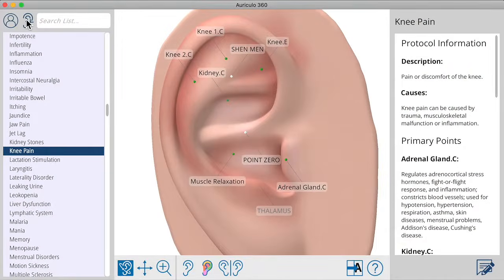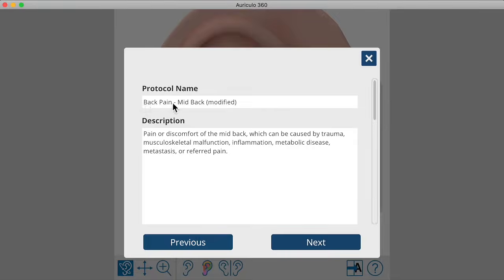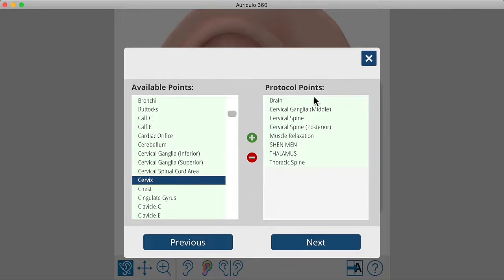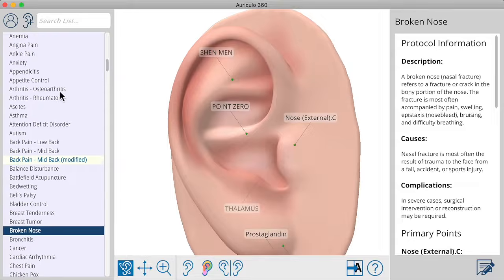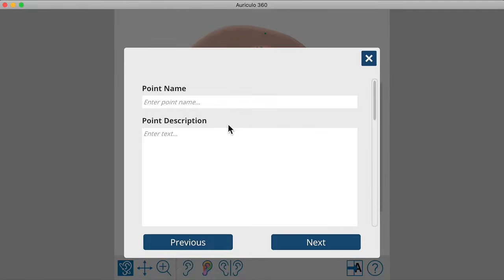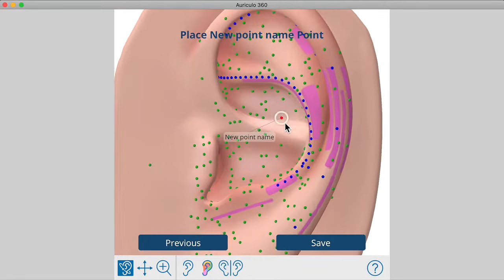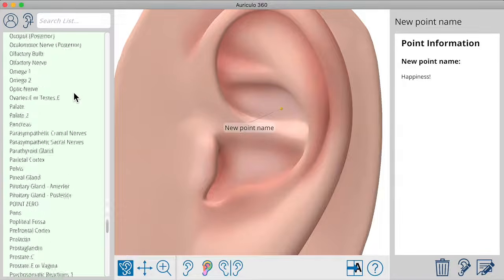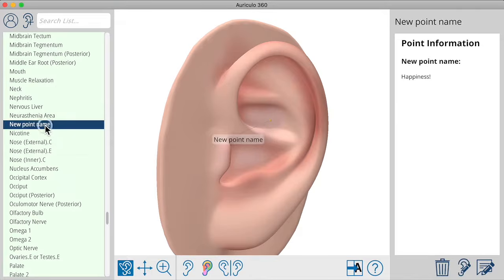Auriculo 360 Training Custom Points and Protocols